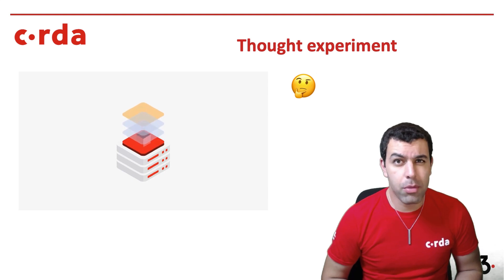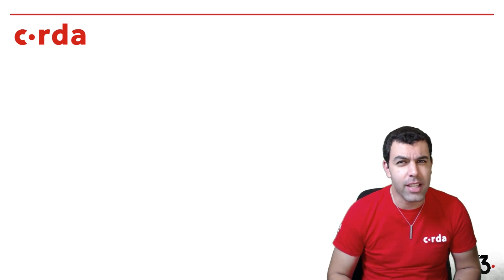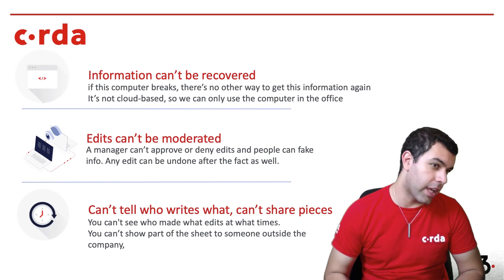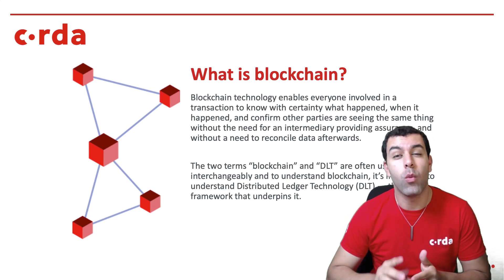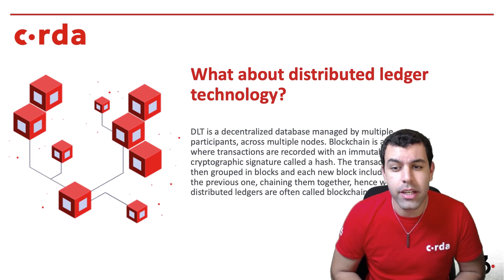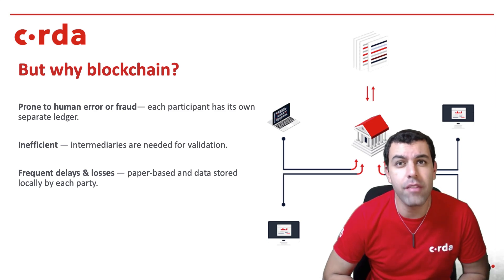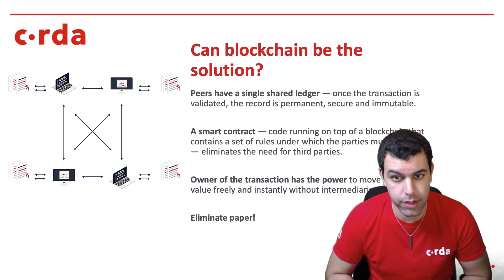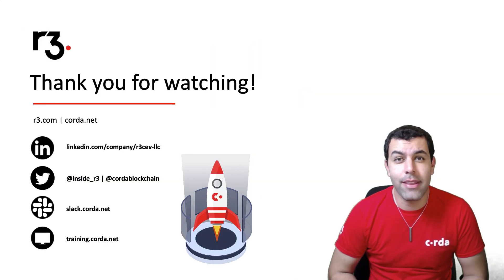Blockchain in 5 Minutes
In this video we explain DLT, often known as blockchain, what it is, how it works, and why a developer should leverage it when building an application.

Blockchain technology enables everybody involved in a transaction to know with certainty what happened, when it happened and to confirm other parties are seeing the same thing—without an intermediary providing assurance, and without having to reconcile the data afterwards. It brings certainty by allowing everyone involved in a transaction to know; what happened, when it happened and who edited it. In this short video, find out how blockchain powers business applications around the world.